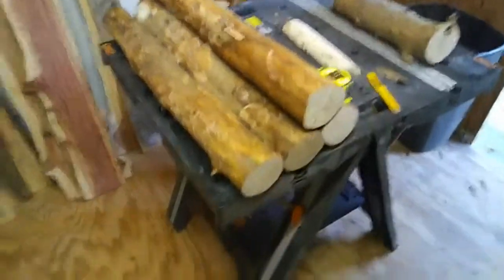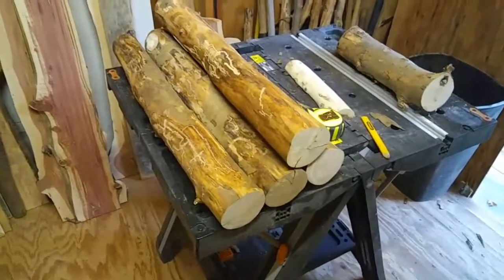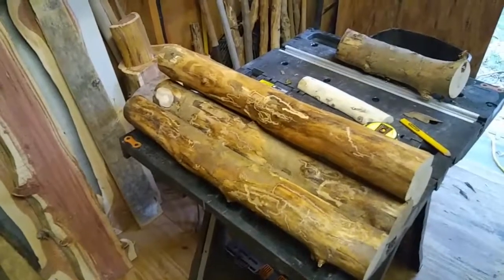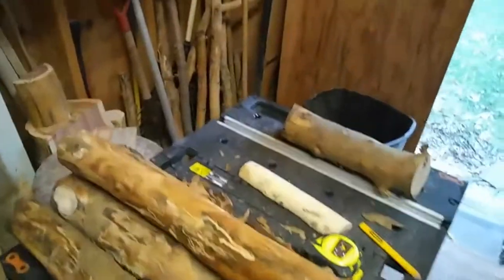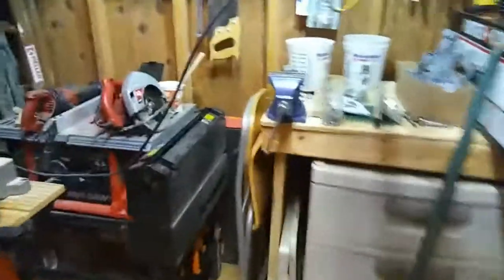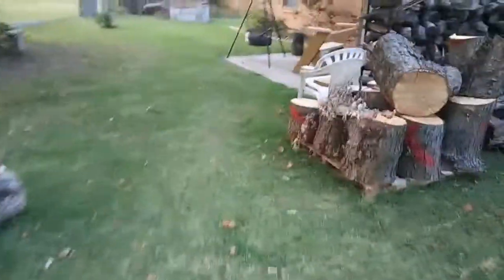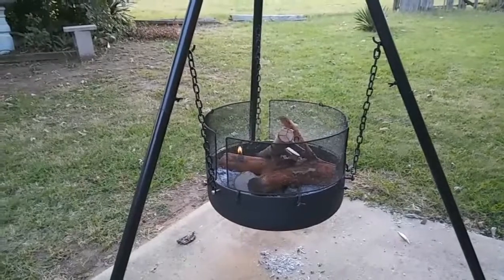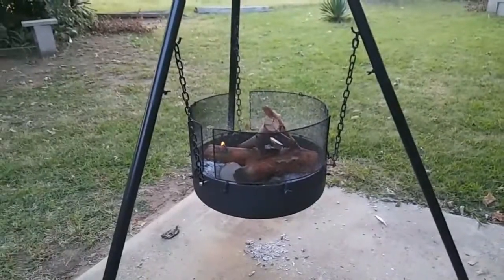Peeling the bark off another adventure in log furniture building